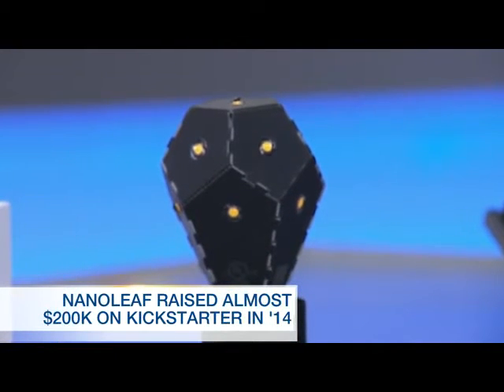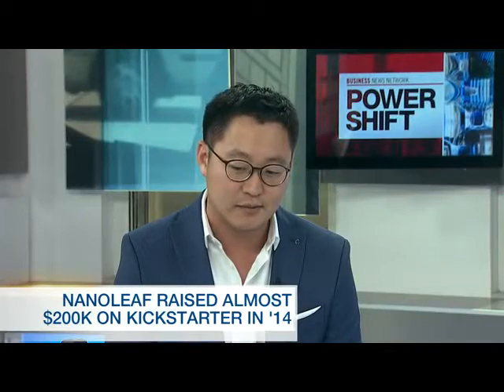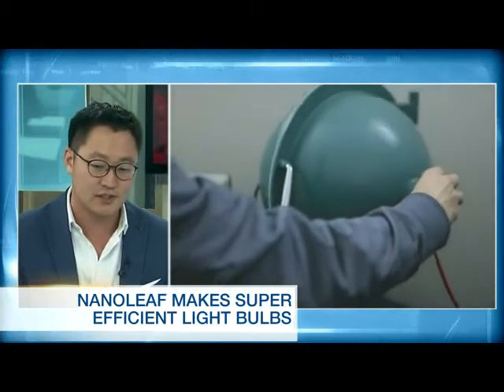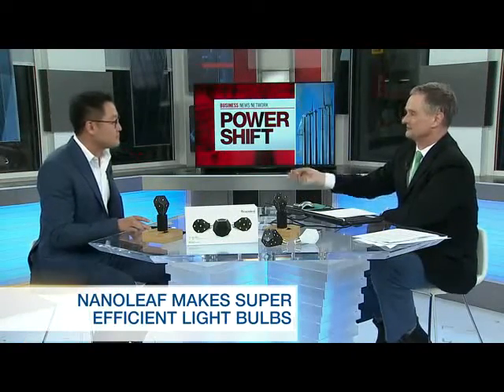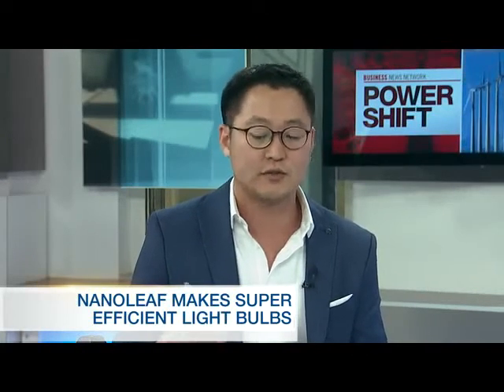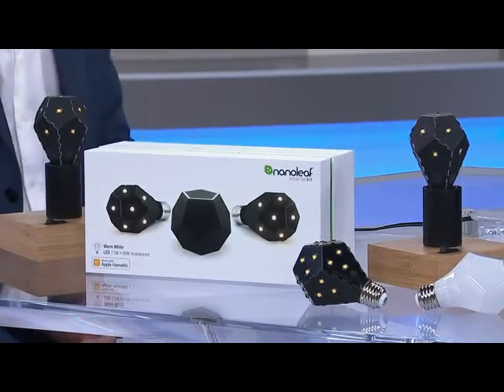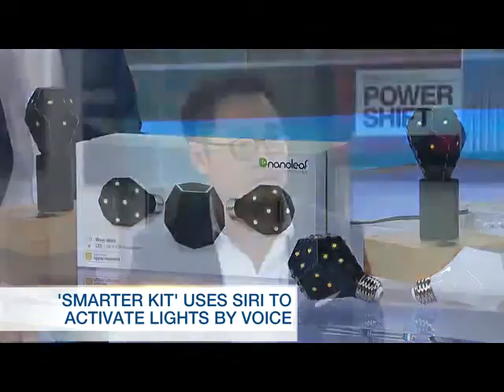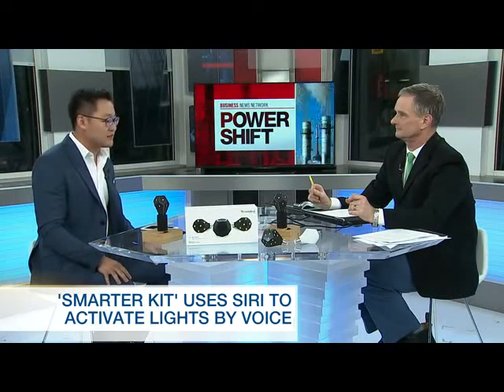BNN - The world's most efficient lightbulb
BNN covers the Nanoleaf Smarter Kit launching in Best Buy in this segment of Commodities.